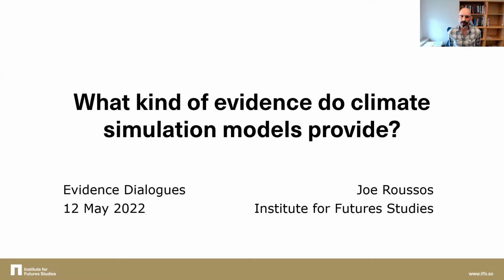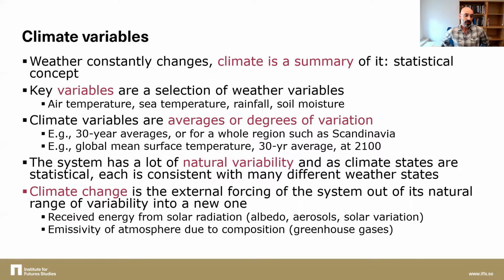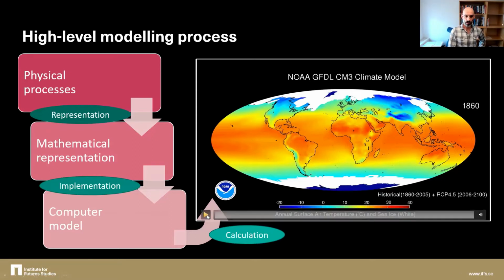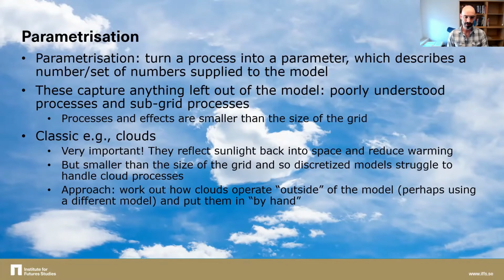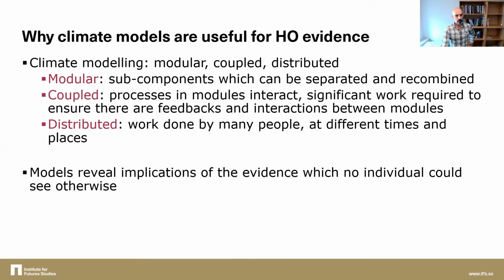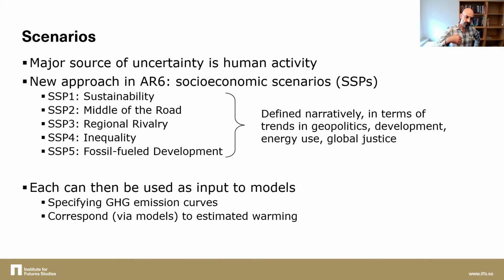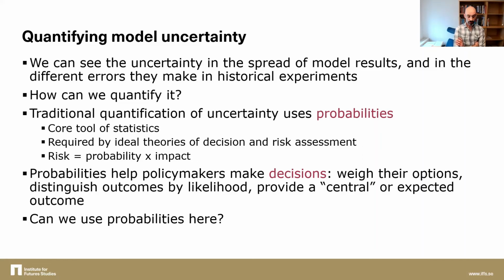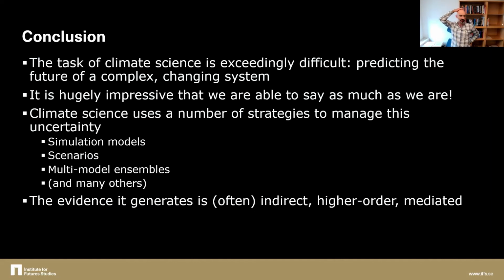Evidence Dialogues Inaugural Online Workshop - Dr Joe Roussos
Dr Joe Roussos  presents his paper  – ‘What kind of evidence do climate simulation models provide?’ at the Evidence Dialogues Inaugural Online Workshop on 12 May 2022